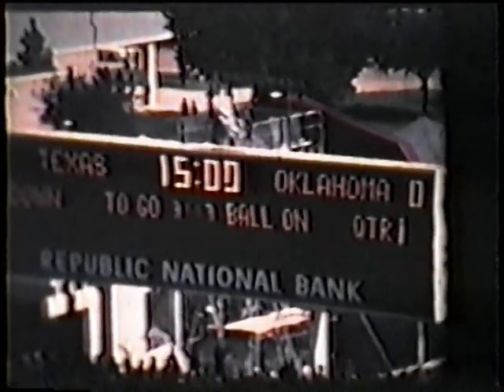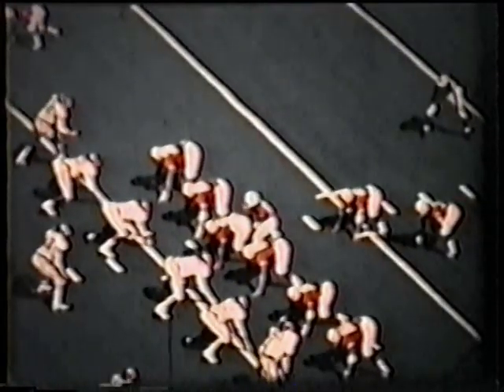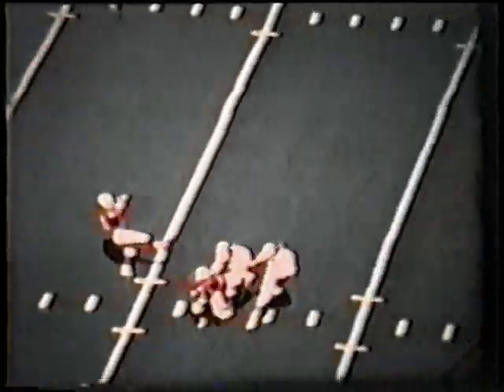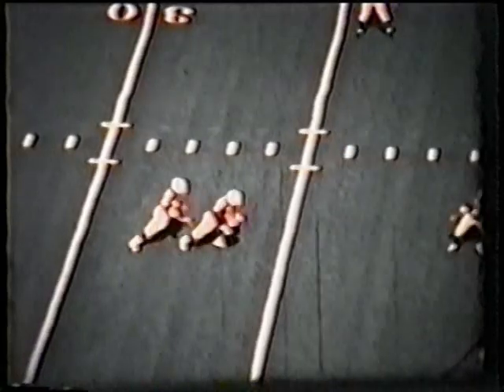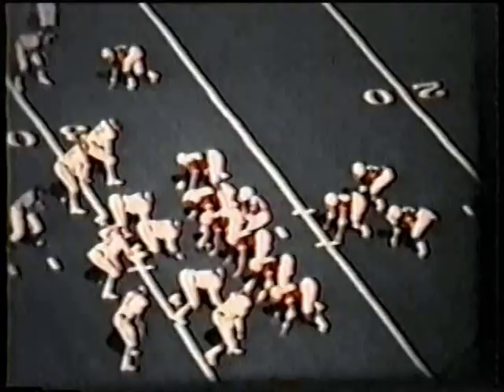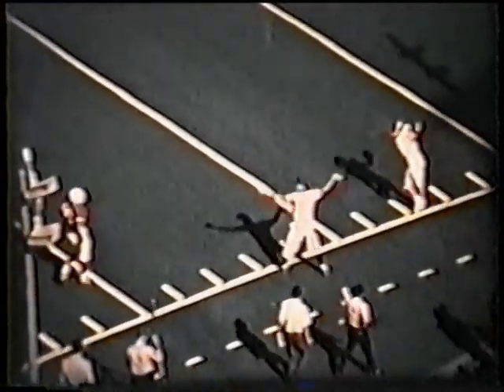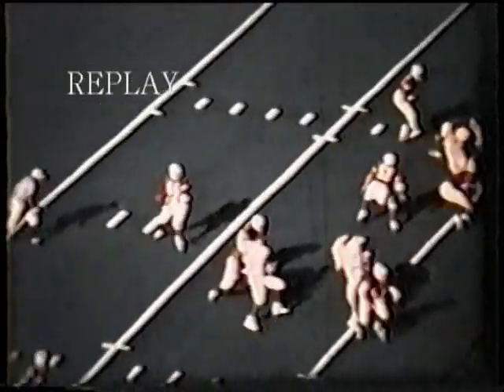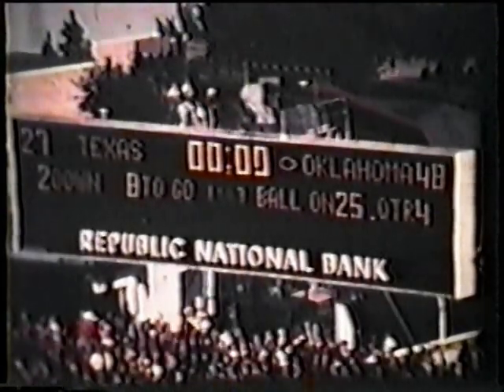1971 Oklahoma vs Texas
This is The 10/9/1971 Oklahoma vs Texas Game. It is a color film with Radio Audio. The Audio is from The Oklahoma Network. Bob Berry and Jack Ogle. Audio drops out mainly in the third quarter. Texas had won 12 of The Previous 13 games in the Rivalry and had made a mockery of a once great rivalry. They had also captured 2 National Championships along the way.  This game marked the return of the rivalry as The Sooners would win the next 5. The win would vault The Sooners to #2 in the polls where they would stay until losing to eventual National Champion Nebraska. I claim no rights to the film or the audio but I did authos this combination.